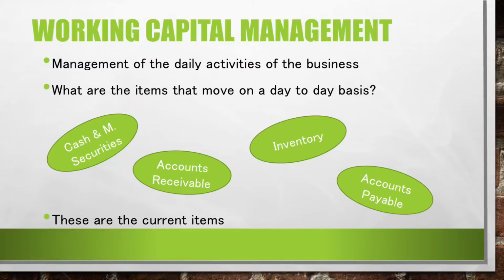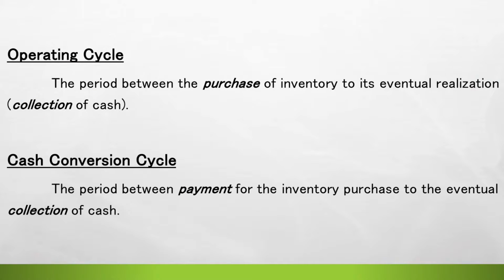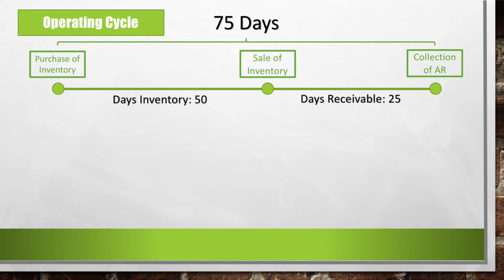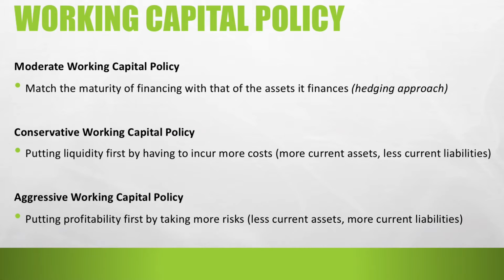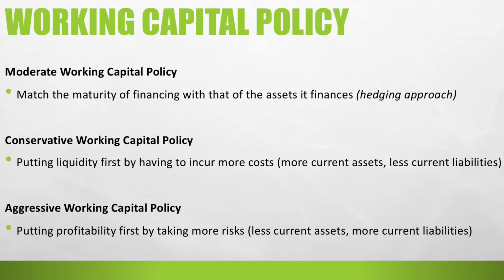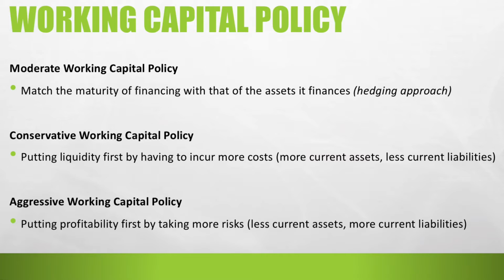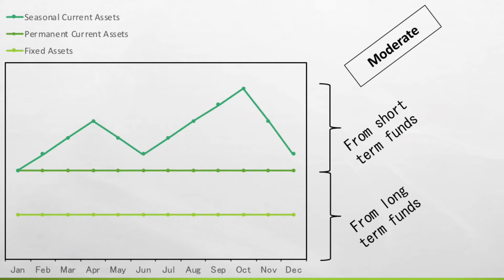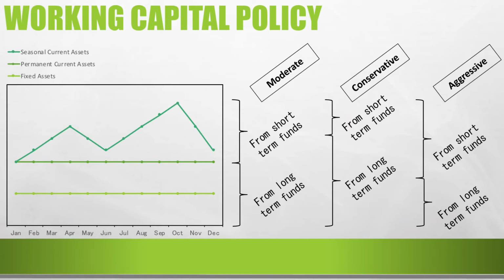Working Capital Management — Introduction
This is the first video for working capital management. The fundamentals of the subject are laid down. As working capital management pertains to the day-to-day activities of the business, an understanding of  the operating cycle and cash conversion cycle is needed.

Working capital policies which deal with the proper combination of current assets and current liabilities are explored in detail. This video paves the way to one's journey in exploring (1) management of current assets, and (2) sourcing the funds (financing) for working capital.